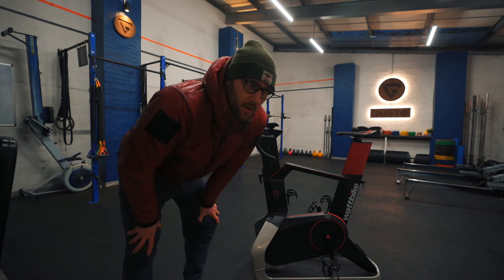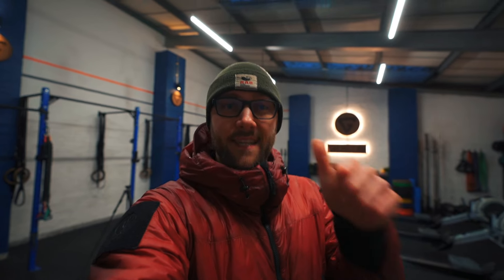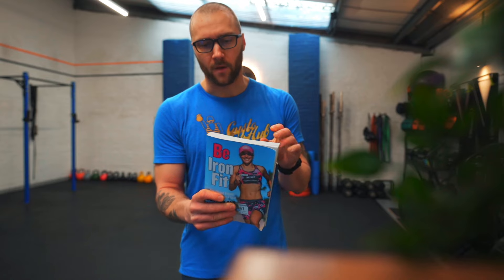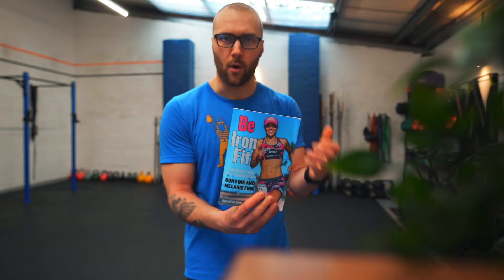The Ironman Training Plan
Going from no endurance training to becoming an Ironman in Tenby Wales. Lets talk about the training that I'll be doing. @ironmantriathlon @precisionhydration4082 @wattbike@ThruDark @GarminInt @Zwift